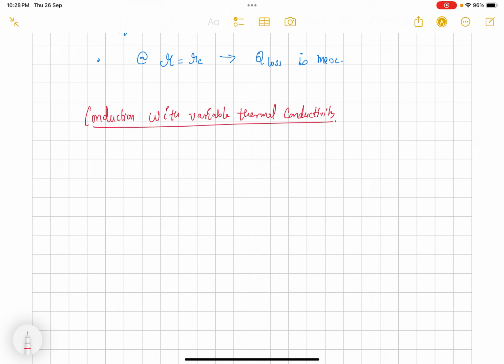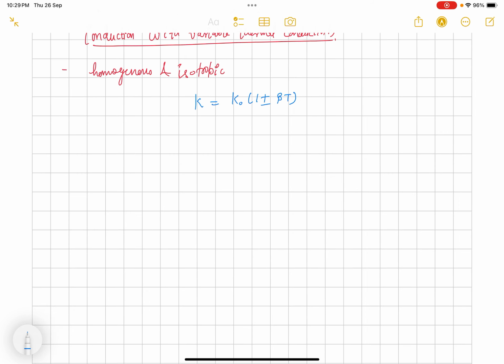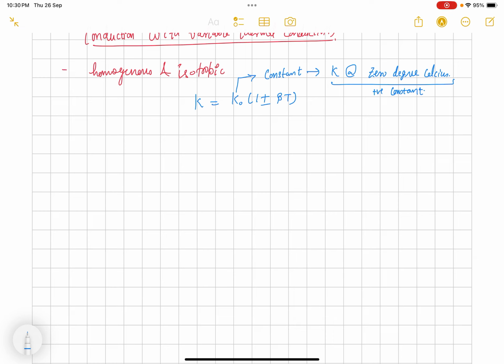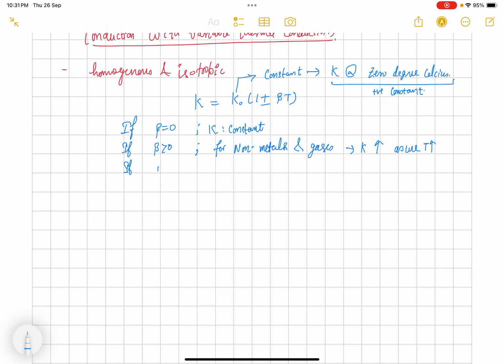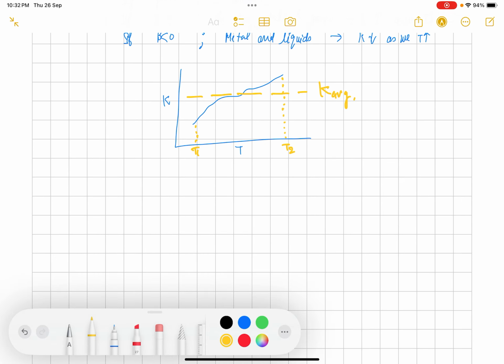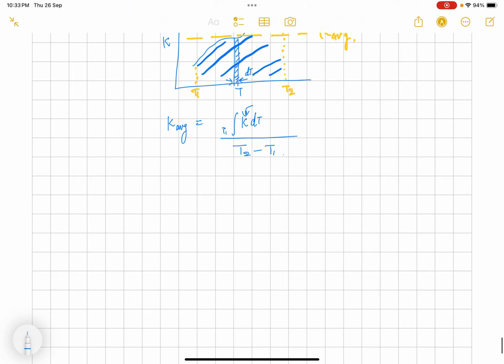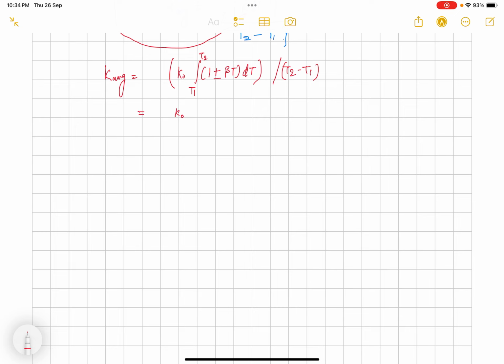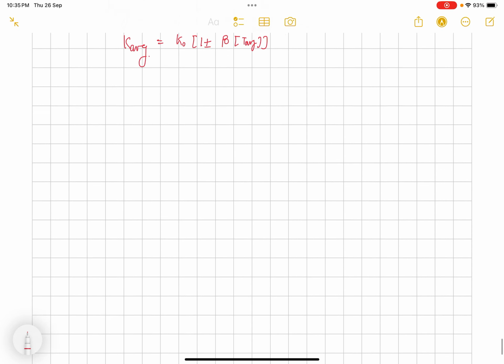16.) Conduction heat transfer with variable thermal conductivity